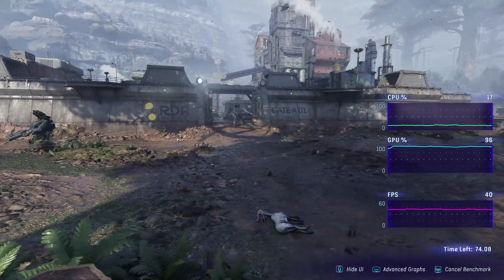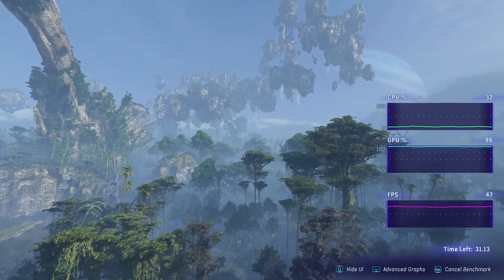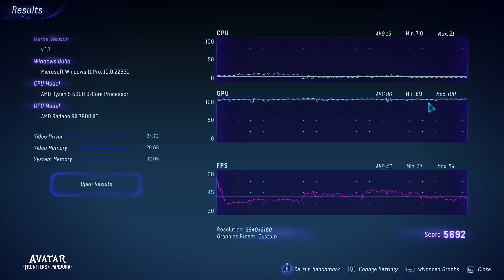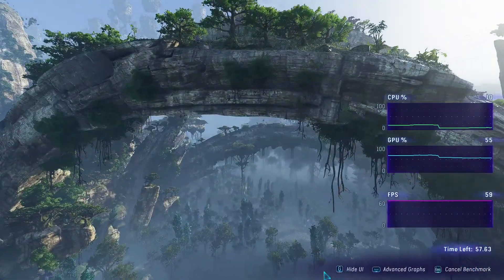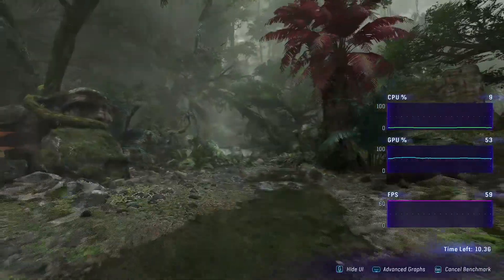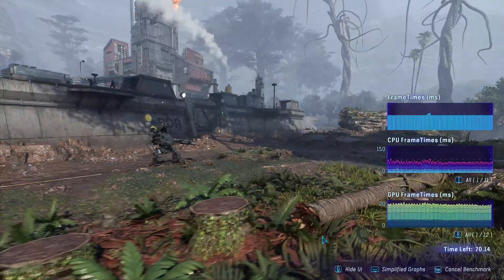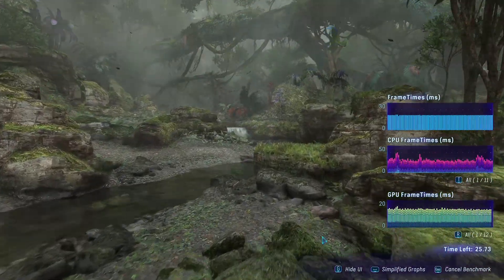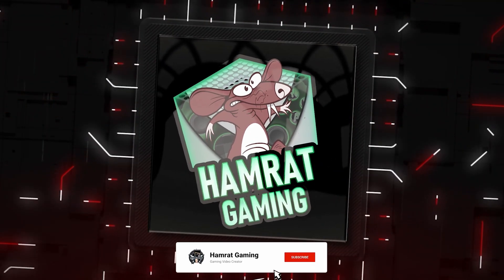BENCHMARK TEST SAPPHIRE PULSE AMD RX 7900 XT 20GB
I was impressed with the AMD 5600 how well it holds up to the test.
With the new video card upgrading from the AMD RX 6750 12GB this gave me a comfortable ability to play alot of games from Terminator, Sniper Elite 5 and many others in 4k. As well as the latest games running in 2k comfortably.
The 3 tests were done on this game at 1080p 2k and 4k using the Elgato 4k60s+ recording straight to a high speed SD card then transferring to PC.

AMD 5600
32GB DDR 4 RAM
1 and 2 TB NVME Drives with 2 SSD's & 2 Spinners for storage backup
SAPPHIRE PULSE AMD RX 7900 XT 20GB
This test threw the CPU bottleneck out the window on this game, and many others I have tried.
If your wanting to upgrade so you can play the latest games comfortably from 1080p above, look into this card. If I had the ability there would be a Ryzen 7 or 9 in this system but with what I have goes along way.

Check out the performance benchmarks and I hope this helps people with the lower end systems that are a little hesitant to upgrade. Remember these cards do require a decent power supply.